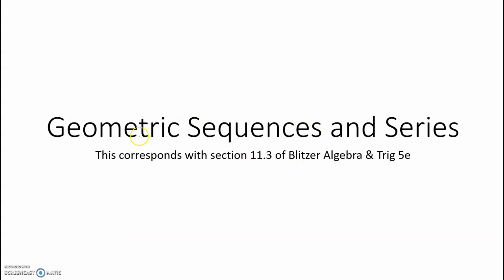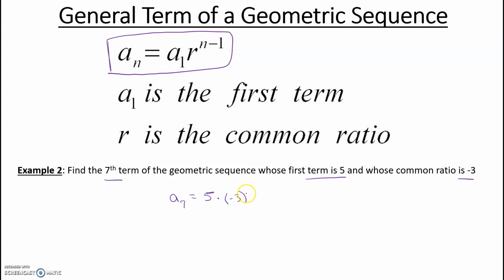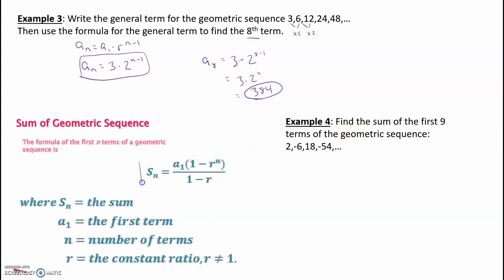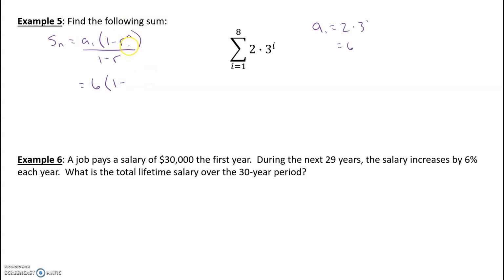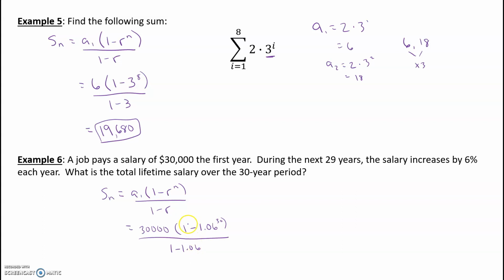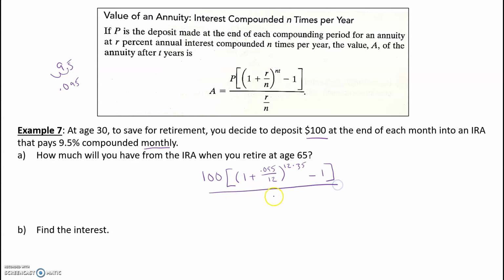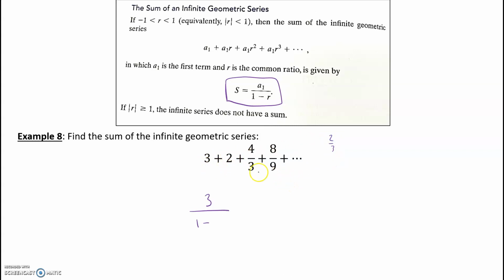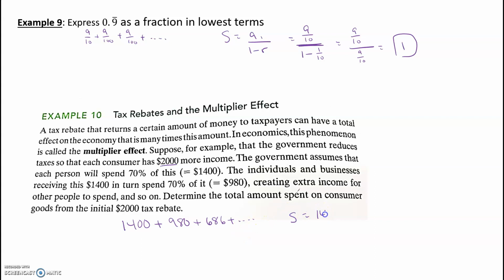11.3 Geometric Sequences and Series